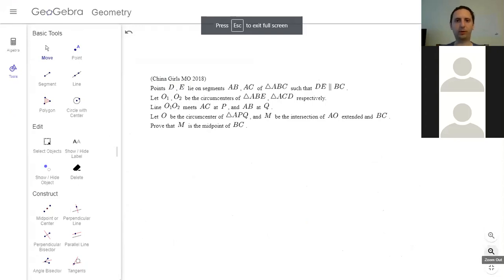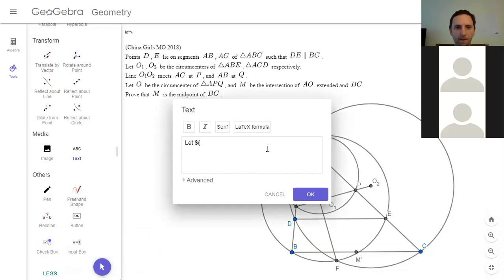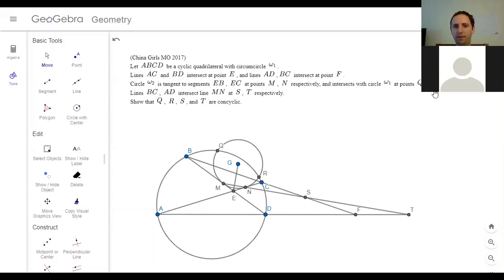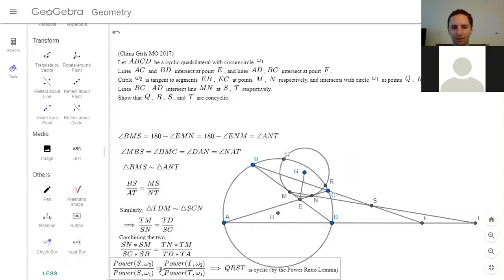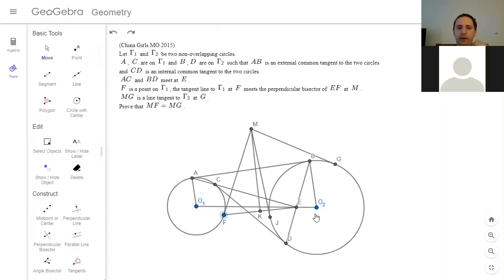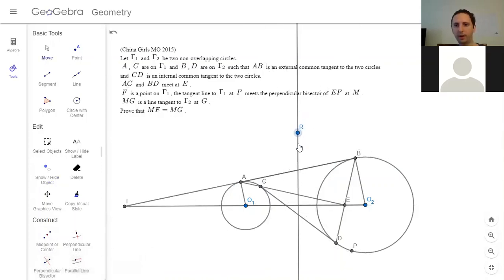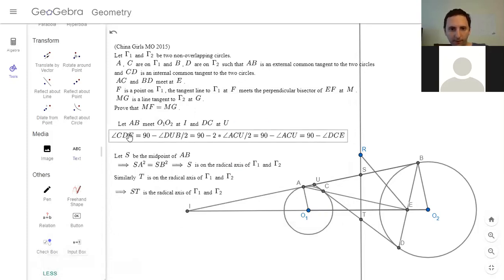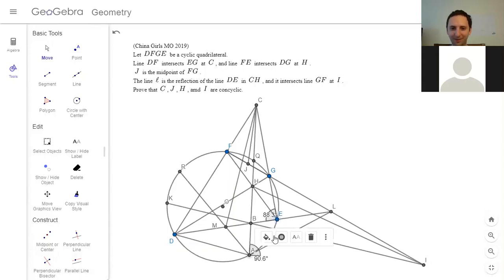LIVESTREAM GEO 29B: Some Highly "Conceptual" Proofs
In the second half of this session, we solved three more problems from the China Girls Math Olympiad, and then went back to the one we couldn't solve form the last video (and still didn't end up solving it). I like that each of the last three solutions we found weren't that long but involved some deep ideas that show up occasionally in olympiad geo, such as point-circles, and the power ratio lemma.